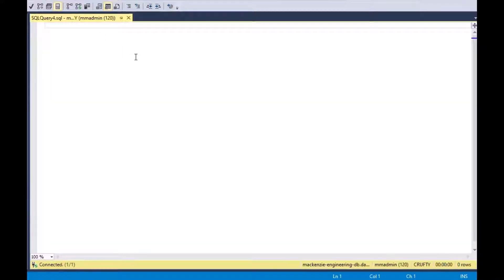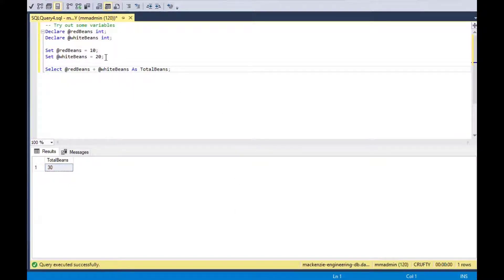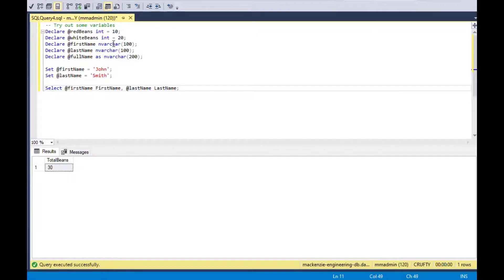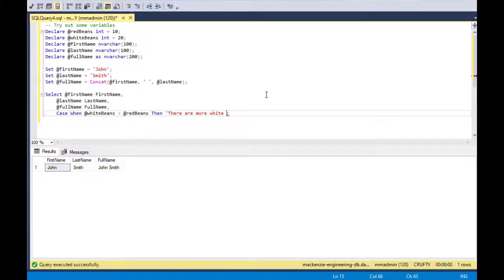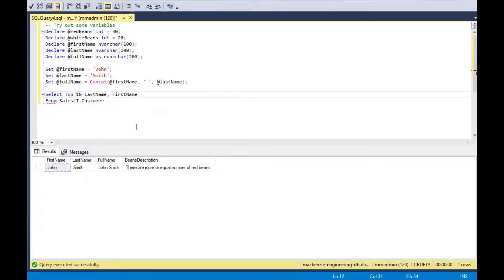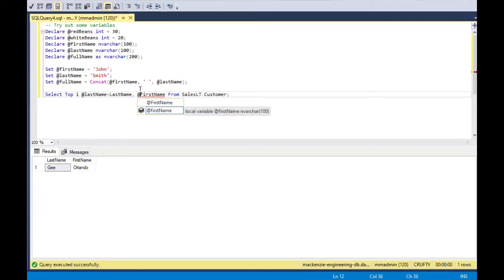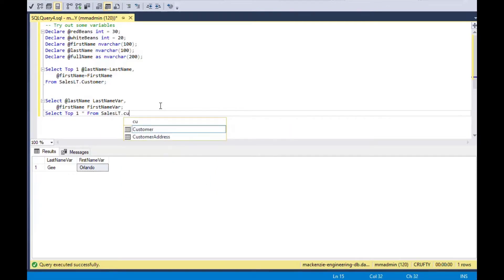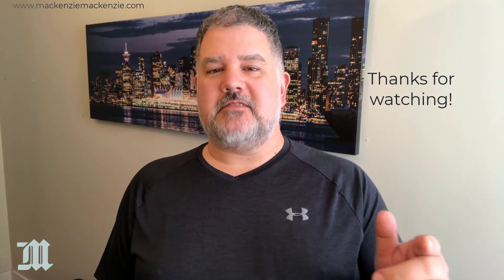How to Use Variables in SQL Server - TSQL Examples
T-SQL is the language of SQL Server, and like any other language, it has a powerful way to use variables in your programming.  Whether you are creating stored procedures, loading sql via a text file, or just using SQL in SSMS, variables add to the flexibility, reusability, and clarity of your code.  If you plan on using SQL Server, make sure you learn SQL Server variables! These are a great addition to your toolkit.